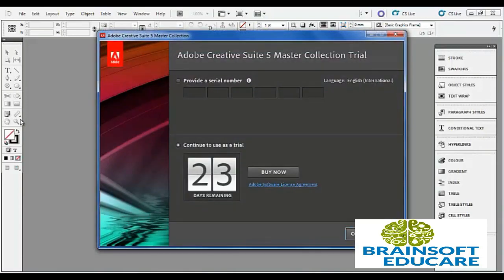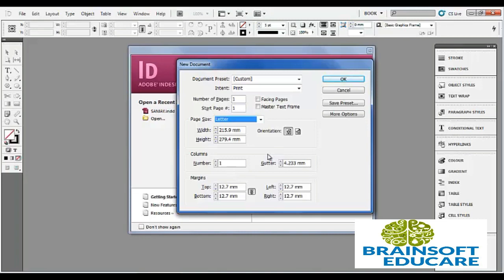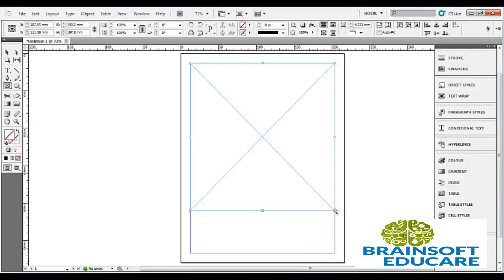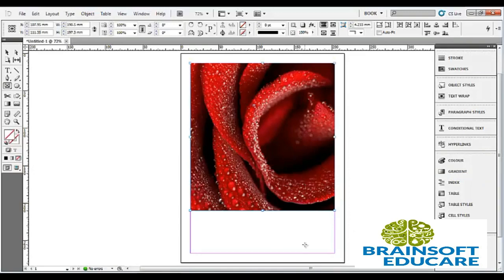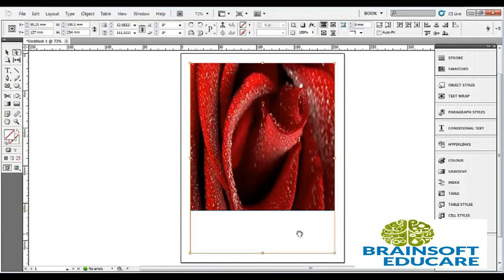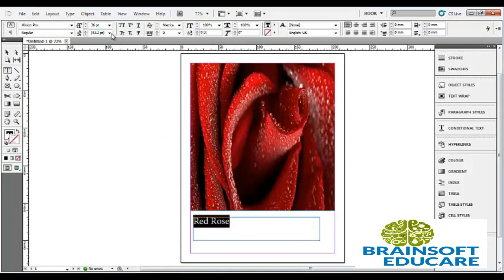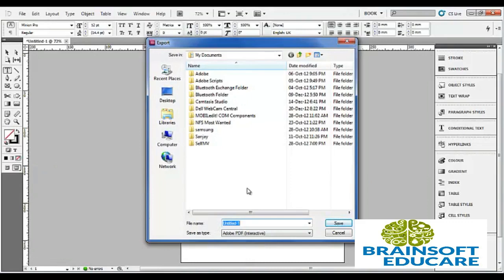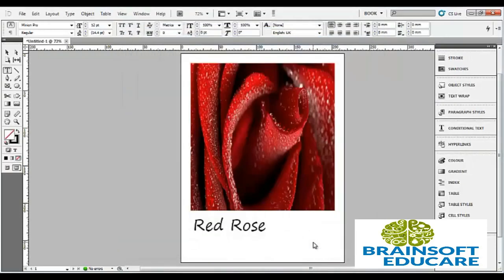How To Create Magazine Print In Adobe InDesign? Adobe InDesign Tutorial.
In this video, we will learn how to create magazine print in Adobe InDesign.